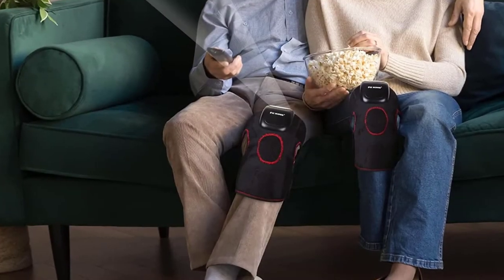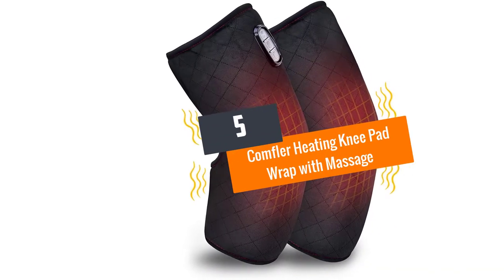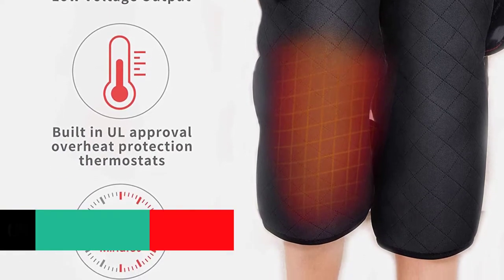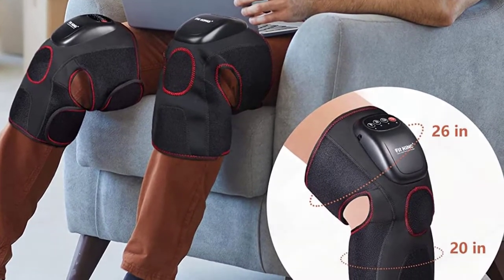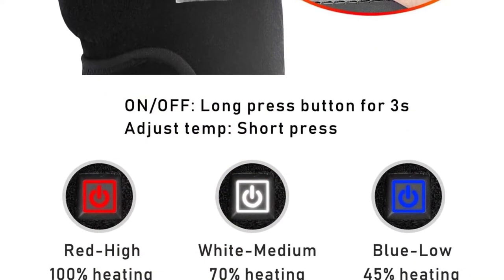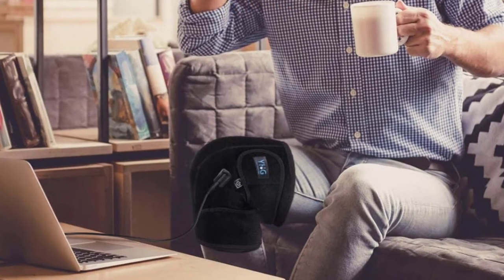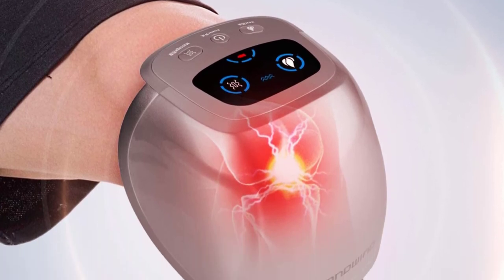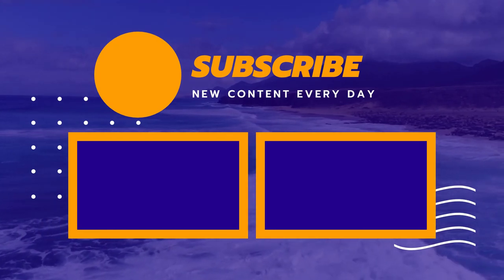The 5 Best Knee Massagers of 2022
☛ All The Links to Best Knee Massagers  listed in this Video:-

▶️5.ComfIer Heating Knee Pad Wrap with Massage for Arthritis Joint Stress.

▶️4.FIT KING Heated Compression Knee Massager for Circulation and Knee Pain (A Pair).

▶️3.HOOCUCO Men Women Heated Knee Brace Wireless Portable Wrap Support.

▶️2.Yosoo Heated Knee Massager Brace Wrap for Men and Women.

▶️1.LANDWIND Far Infrared Knee Massager for Joint Arthritis Pain.